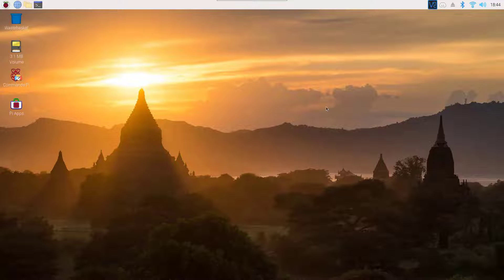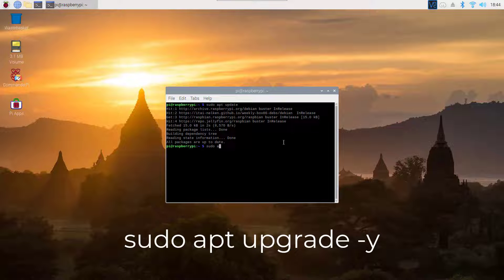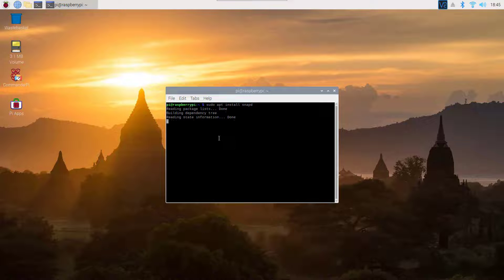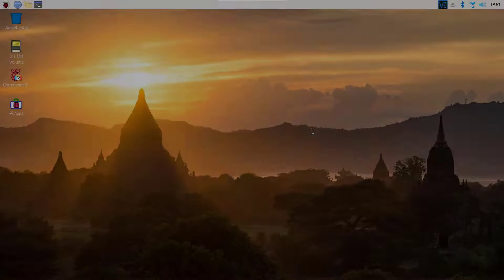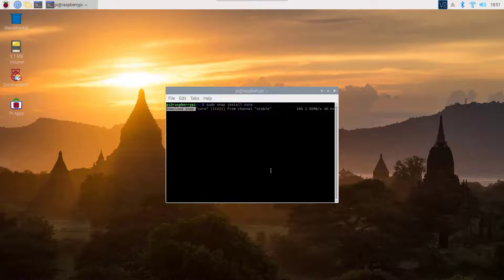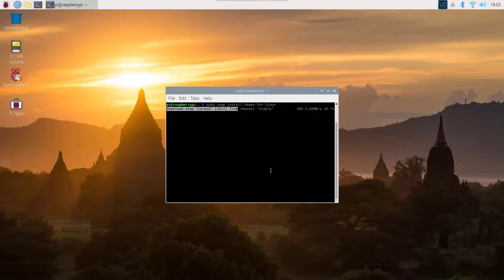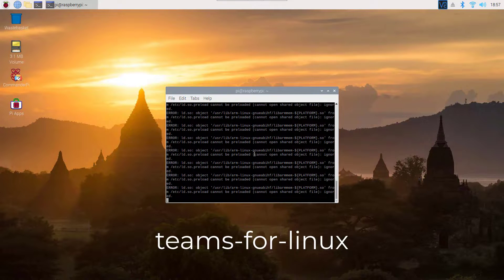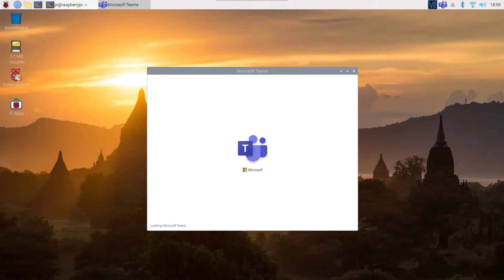How To Install Microsoft Teams on Raspberry Pi 4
Microsoft Teams on Raspberry Pi - How To Install Teams on Raspberry Pi 4 Easily! Today I´m going to show you how to install Teams on Raspberry Pi Very Easily. I´m going to install Microsoft Teams using snap.  Snap is a software packaging and deployment system developed by Canonical for operating systems that use the Linux kernel.